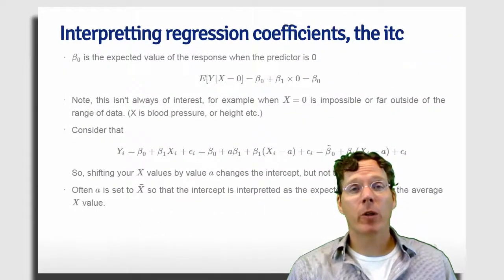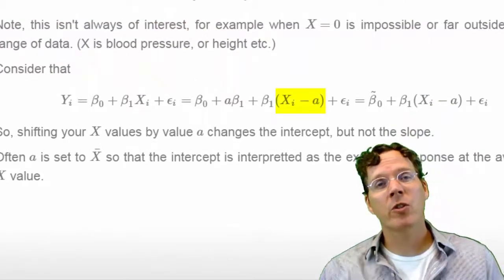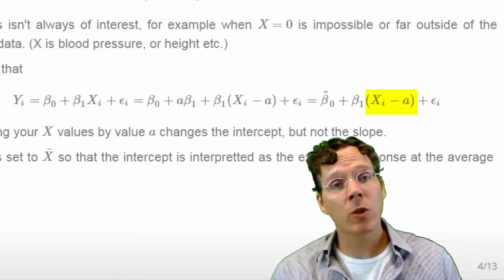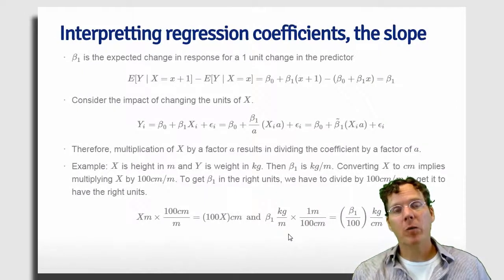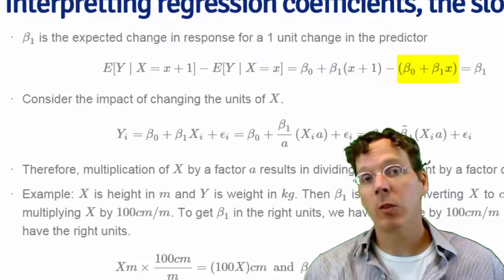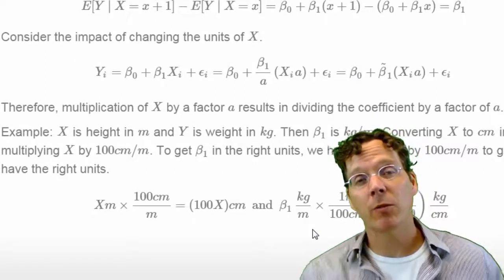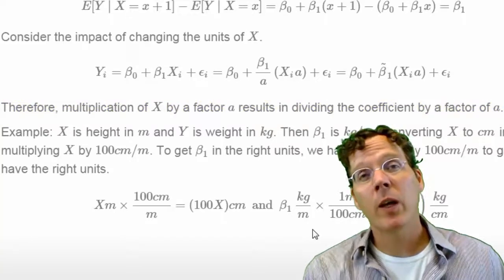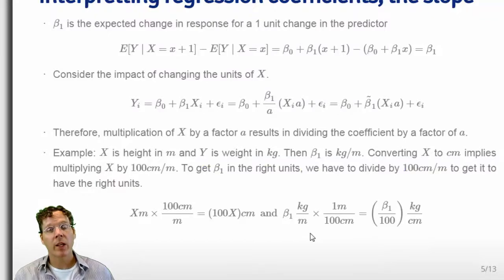01 05 Part 2 of 3 Interpreting Linear Regression Coefficients